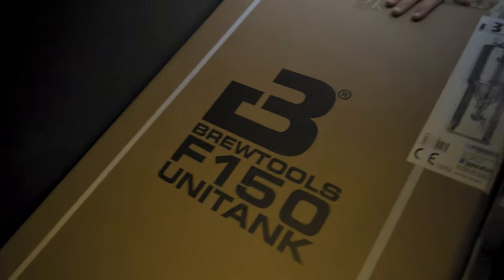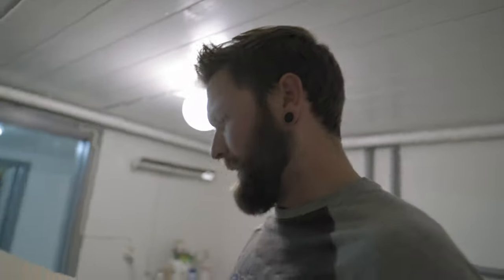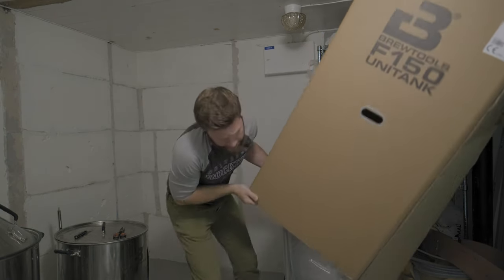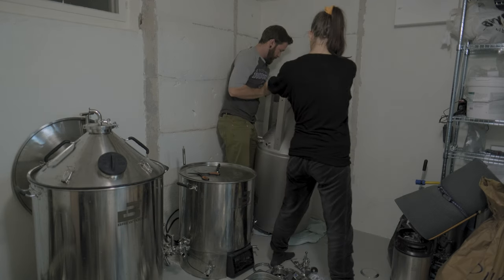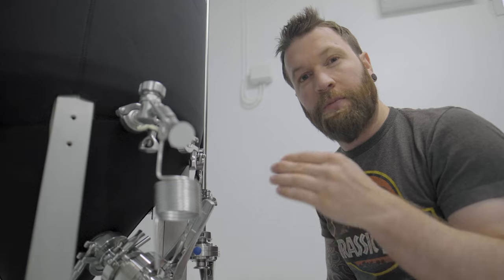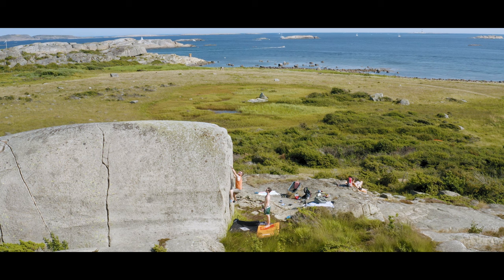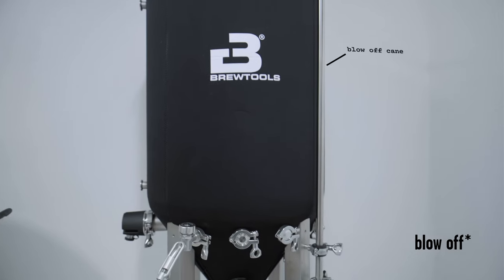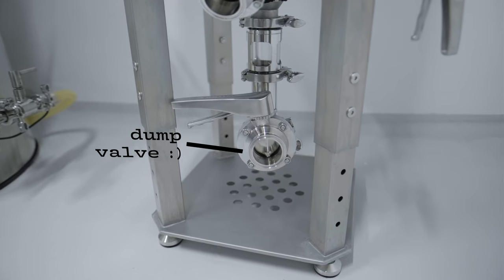Starting my brewery in Norway: Brewtools F150 Unboxing | Starting a brewery: Ep 7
New Brewtools F150 for the brewery with optional hot drop hit, heater, thermowell, and sample valve coil. Of course, a video wouldn't be complete without some bouldering :)

0:00 F150 unboxing
4:28 Beach bouldering in Norway
5:45 F150 b-roll and accessories

Useful brewing stuff:
My dope brewing overalls (Carlhartt)
How I print my beer labels
Sanitize your equipment
How I sanitize my unitank for CIP
How I clean EVERYTHING
How I check my gravity (with almost no sample size)
Fill your kegs with ease
My favorite beer can glasses (16 oz)
Control your fermentation temps

What’s in my camera bag:
The camera I use
How I get my 360 shots
My go-to lens (16mm f1.4)
My WIIIDE lens (10-24mm f4)
By far the best ND filter
My gimbal

Outdoor lifestyle equipment:
My sunglasses
My favorite shoes ever
My climbing hardness